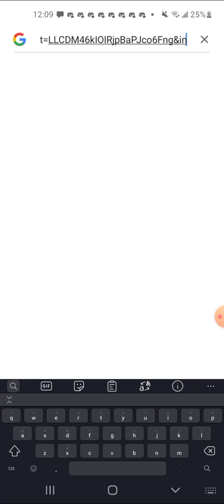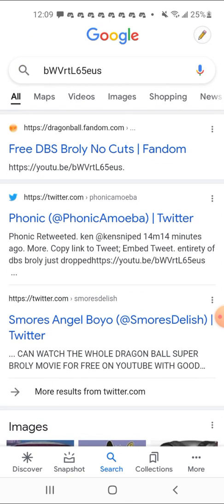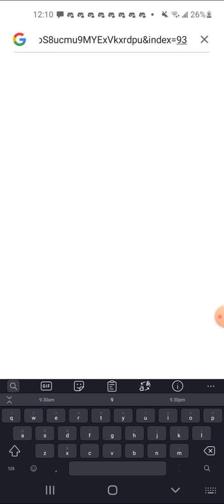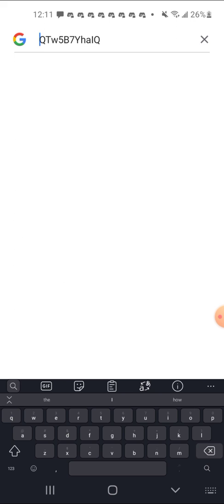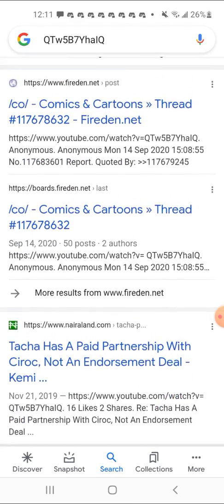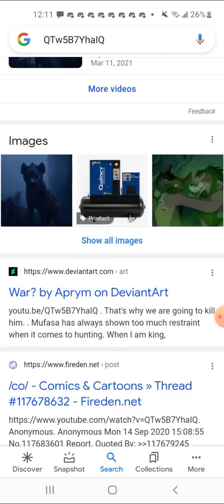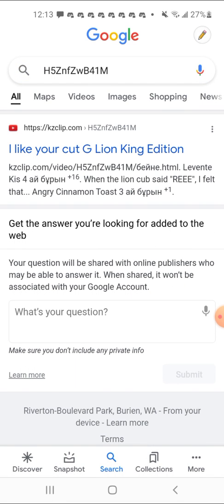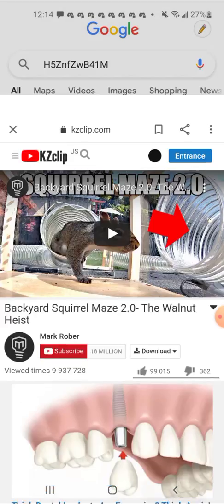How to find a deleted YouTube video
Here's the steps so you don't have to endure my horrible voice:

#1 Boot up the desktop or chrome version of YouTube (not the App version)

#2 Find a link to a deleted or private video of your choice

#3 Copy the link

#4 Paste the link to Google Search

#5 Back space the text from the right until you reach "&list" and delete that

#6 Drag your cusor over to the right side of the link, behind the "=" and delete everything in front of it

#7 Press Search

The chances of you finding out the deleted video will largely depend on the on the videos' popularity, but it should work for most.